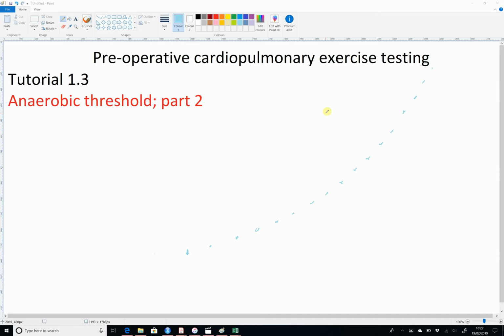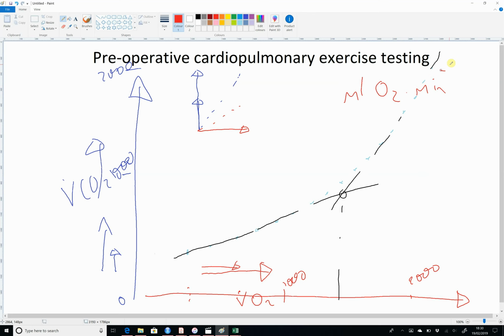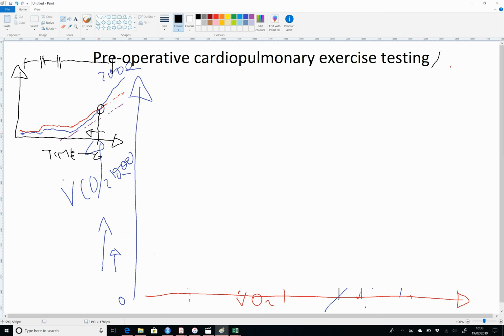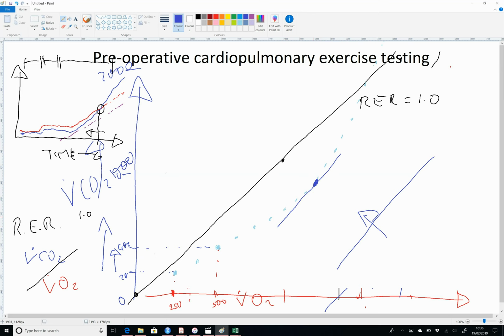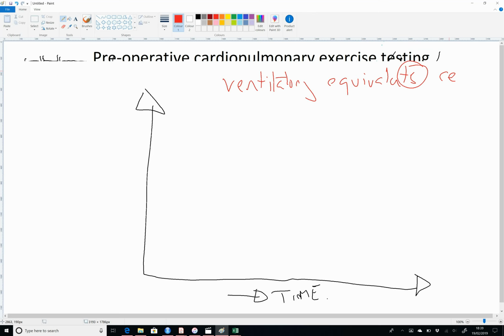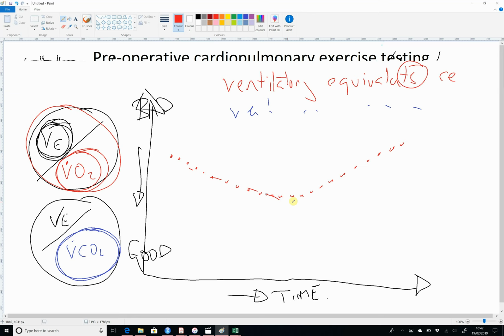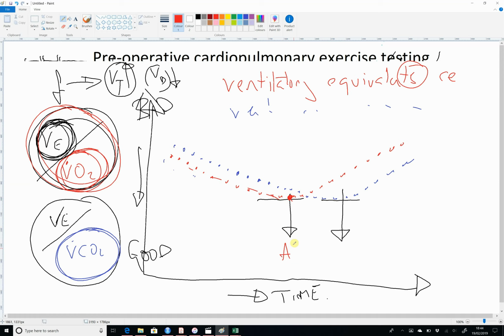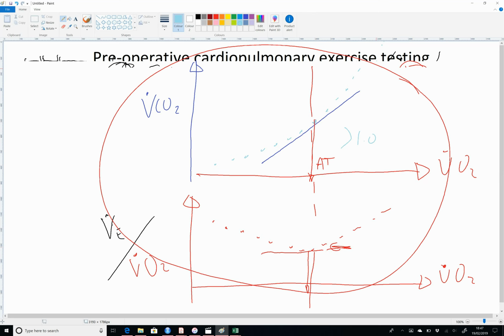CPET tutorial 1.3 with John Carlisle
No. 3 video explaining cardiopulmonary exercise testing (CPET): videos 1.1-1.6, "The Basics".